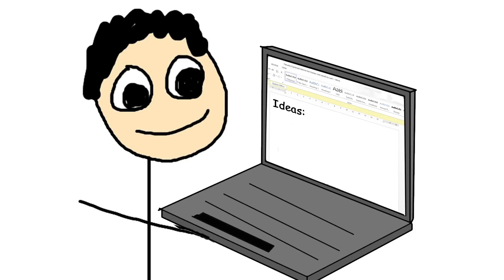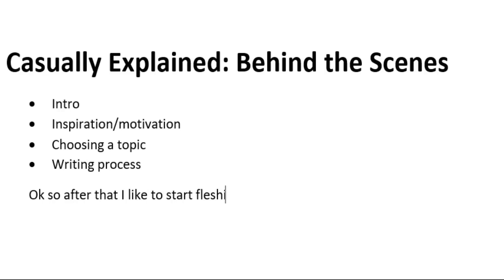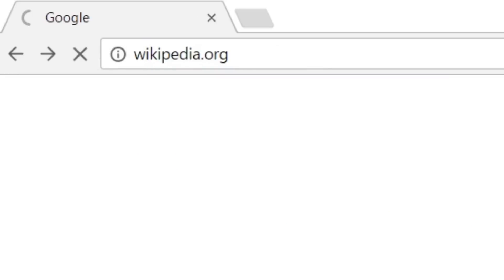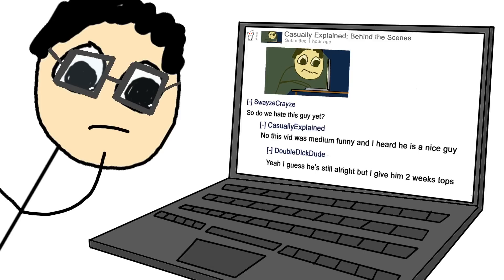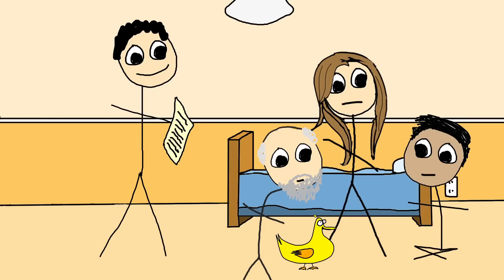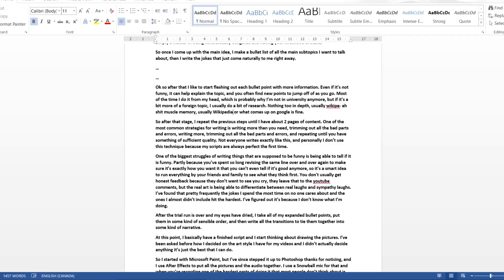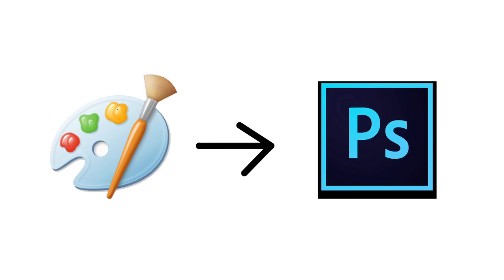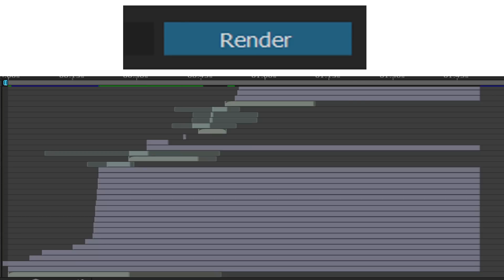Casually Explained: Behind the Scenes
Worried this isn't funny and people will think I'm a doof after watching the video. Thankfully I disabled the comments.